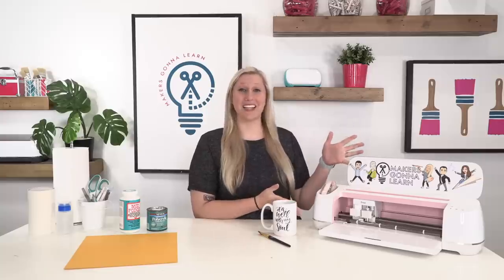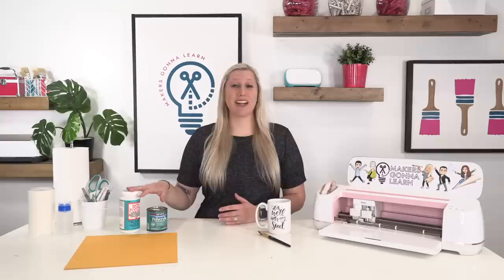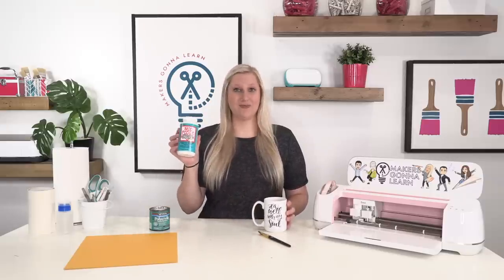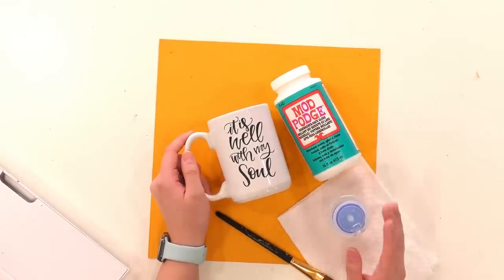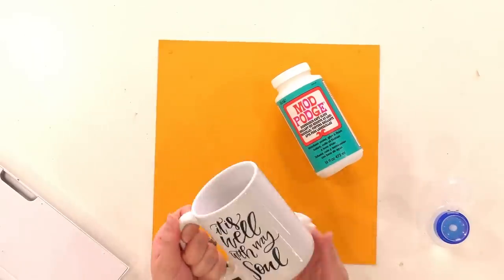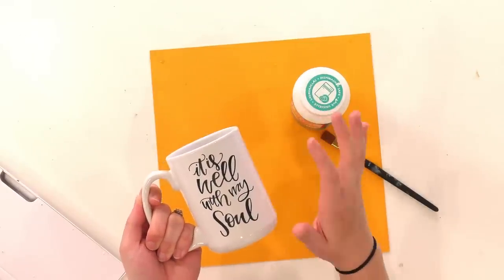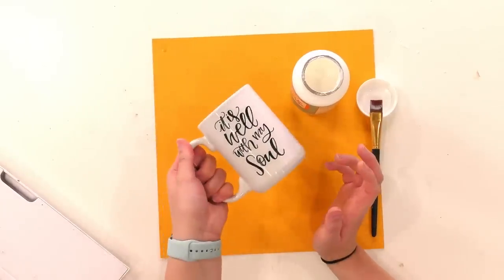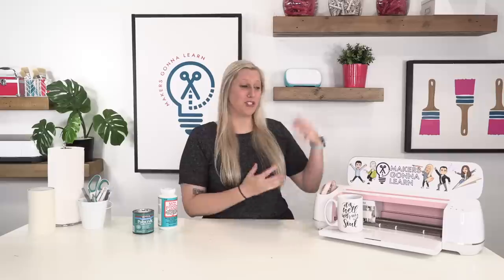How To Seal Vinyl on a Mug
Do you want your Cricut projects to last forever? If so, here is a video all about How To Seal Vinyl on a Mug. The products to buy, the techniques to use, and more. You're going to learn tons of Cricut hacks to help you master sealing your Cricut projects. If you've been wondering how to seal Cricut projects, this is the Cricut beginner tutorial for you!

Dishwasher Safe Mod Podge
Minwax Polycrylic
Paint Brushes
Alcohol Pump Bottles